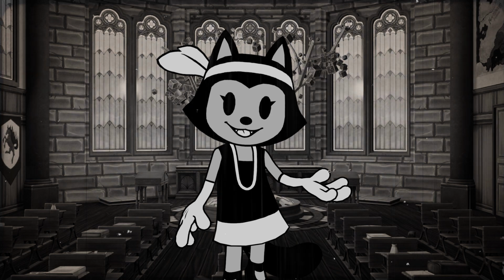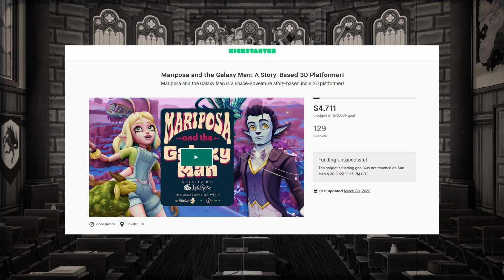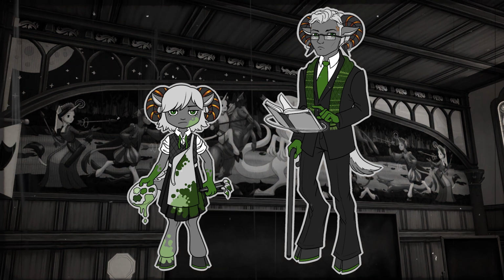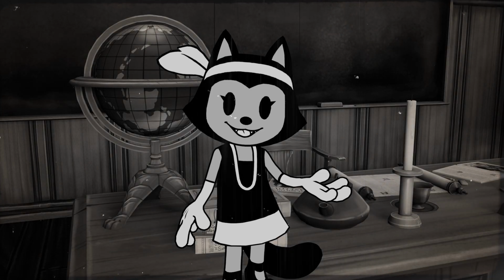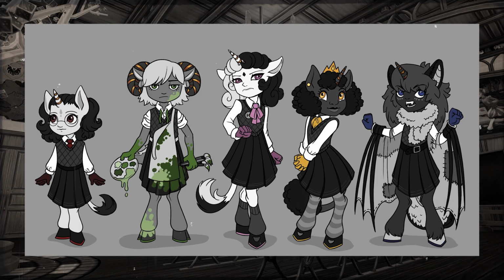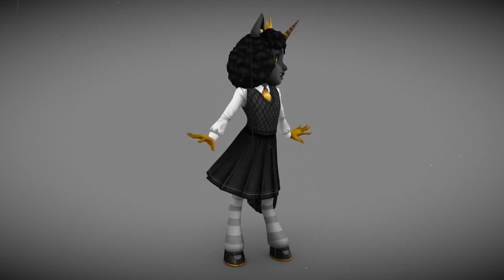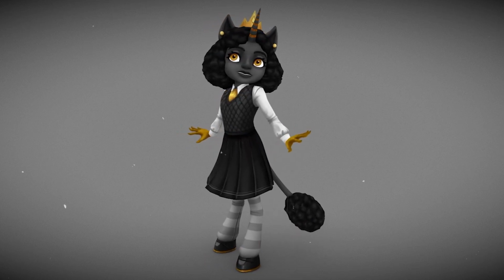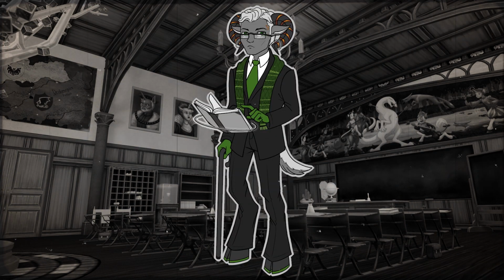How I Designed My Indie Game's Characters! (Noiramore Academy - Game Devlog #4)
Music from "The Fantastic Kitty Rue" by ColorPlanetCrazy:
Kitty Rag
Theatre Attic
Afternoon Street Aria
Outside the Theatre

Music from Envato Elements:
Noir
Noire Chillhop
Jazz Noir
Magic in the Air
Let the Mystery Unfold
Magical & Mysterious
Rio Or